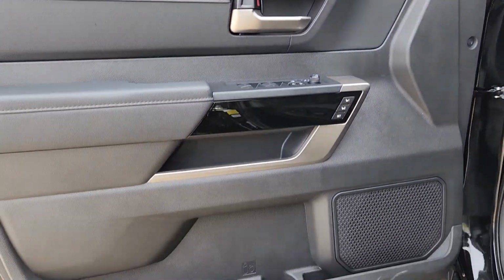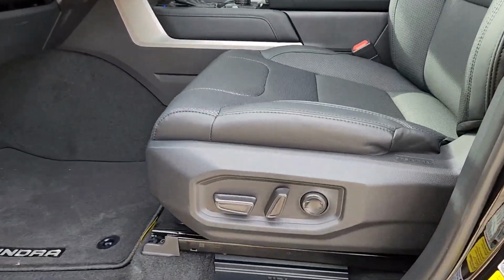2024 Toyota Tundra_Hybrid Limited TX Denison, Durant, Sherman, Bonham, Gainesville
Platinum Toyota of Texoma staffs our Auto Finance Center with Car Loan Professionals who work with all credit types from good to bad credit, including high risk credit and low credit. They believe they can get an approval for everyone. Complete the credit application, in the link above to get the buying process started online today. If you are wondering what our Texomaland dealership has to offer. Here are a few reasons why you should make the drive to beautiful Denison, Texas to see us at Platinum Toyota of Texoma.

No Market Adjustment Added to Our New Inventory

Minimal Dealer Adds. Most New Cars Only Have Window Tint Added.

No Pressure Sales Team. Browse Our Inventory and Select the Car You Want.

Easy Auto Finance Options. Choose the Financing That is Best for You!

Our Auto Finance Team Works with All Credit Types from Good To Bad Credit, Including High Risk and Low Credit.

First Time Buyer and No Credit Finance Options Are Available.

Make the Short Drive from Anywhere in Texomaland to Discover Hassle Free Car Buying.

 We Think You Will Love the Difference from Big City Dealers!

Everything is Cheaper in The Country.

New 2024 Toyota Tundra_Hybrid Limited available at Platinum Toyota located in 1920 N US Highway 75, Denison, TX, 75020. Servicing the Denison, Durant, Sherman, Bonham, Gainesville area.
Please mention the stock Y240194 when you contact the dealership for this vehicle.